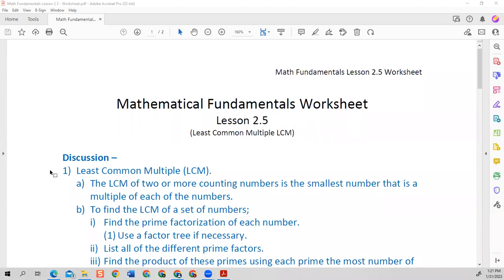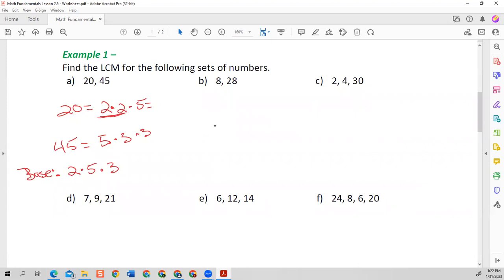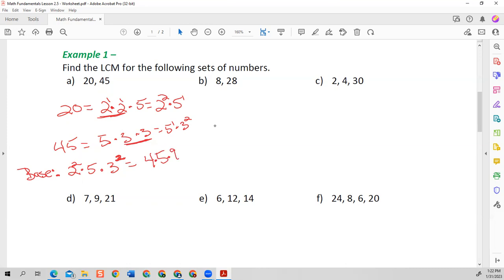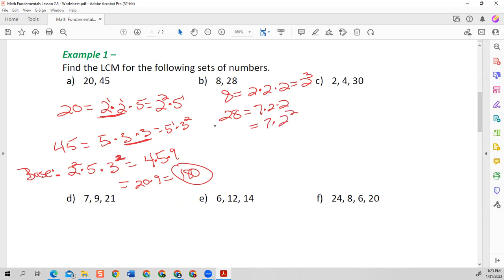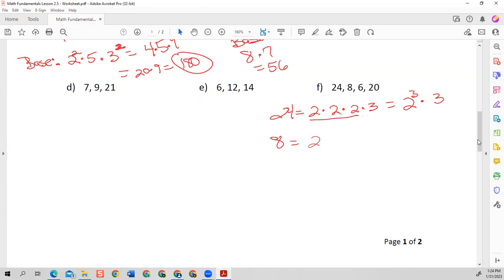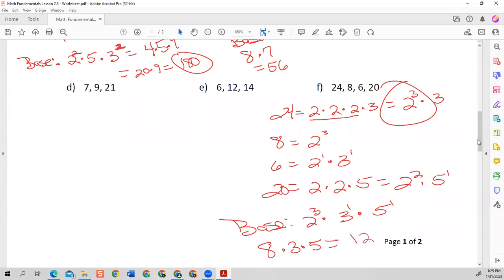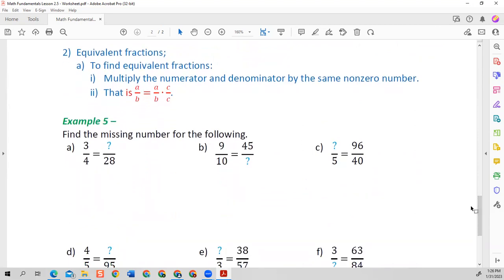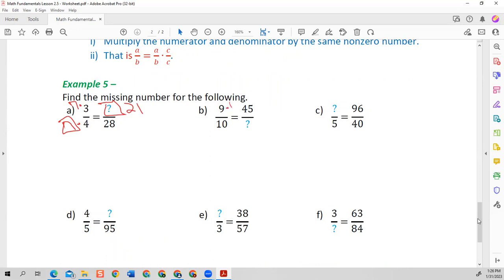Lesson 2 5 LCM